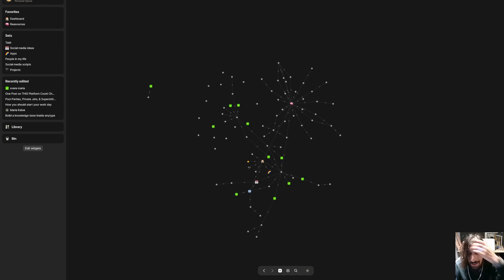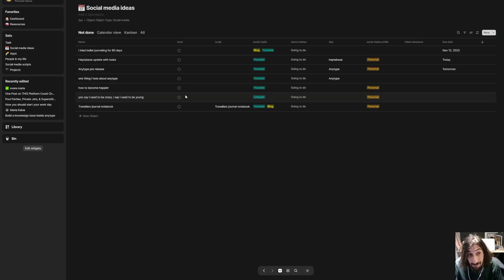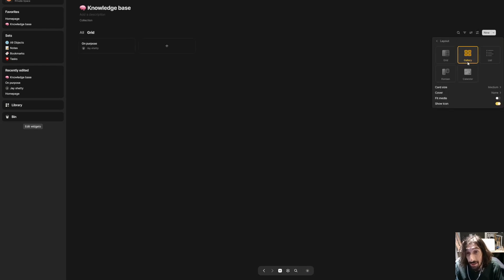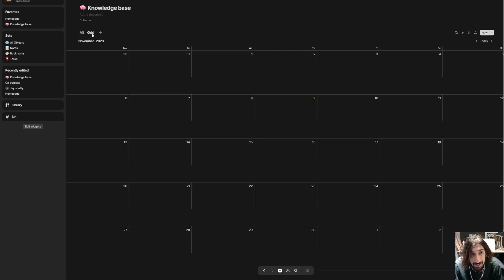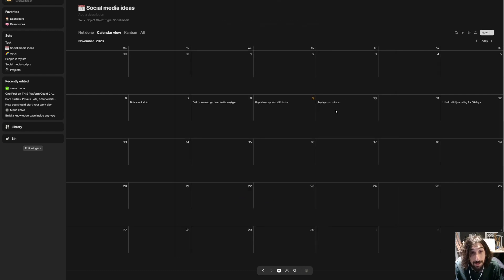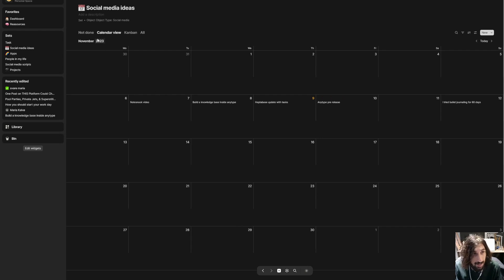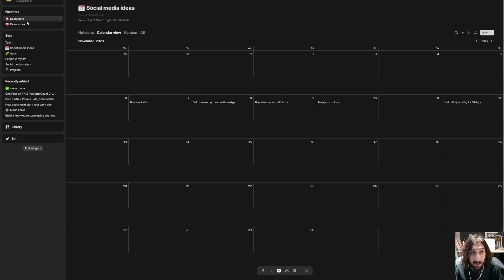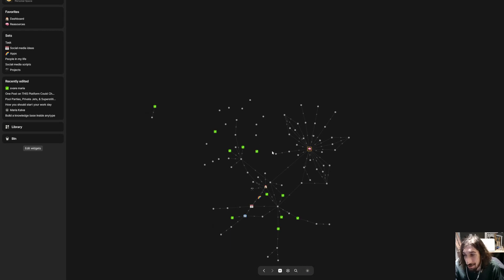Calendar is coming to Anytype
There is a new update coming to Anytype that has both calendar and multiple spaces. This is a game changer for pkm and productivity inside of anytype